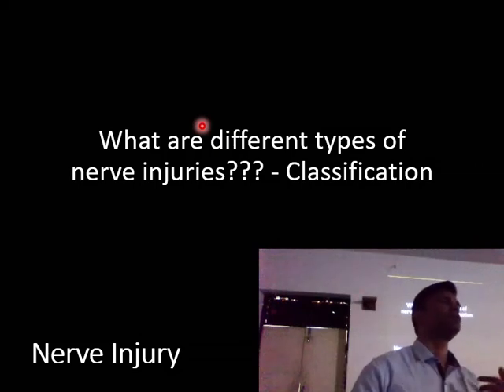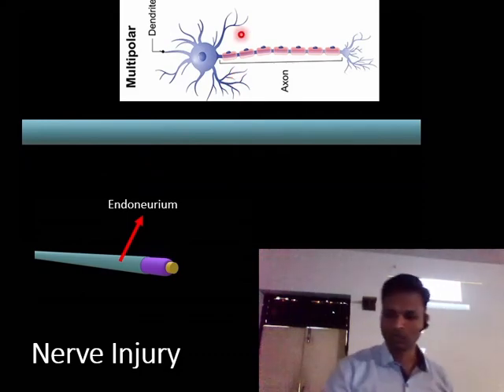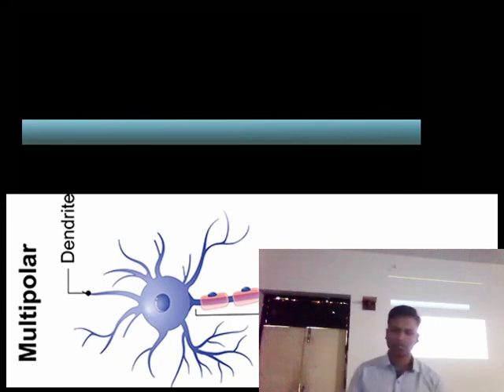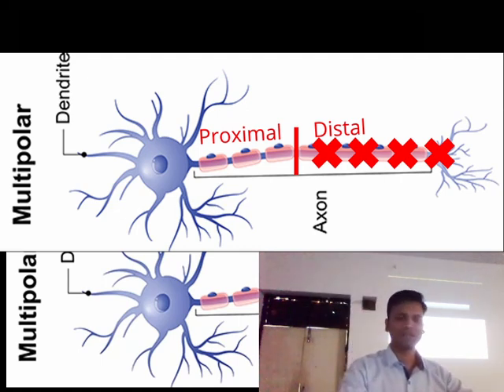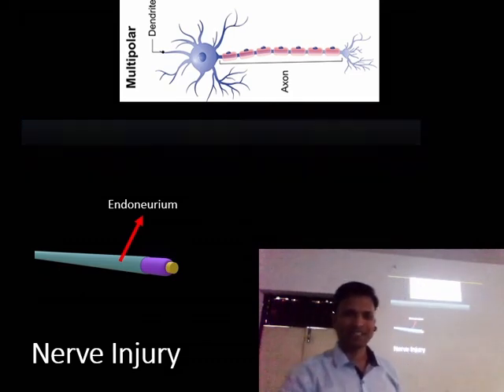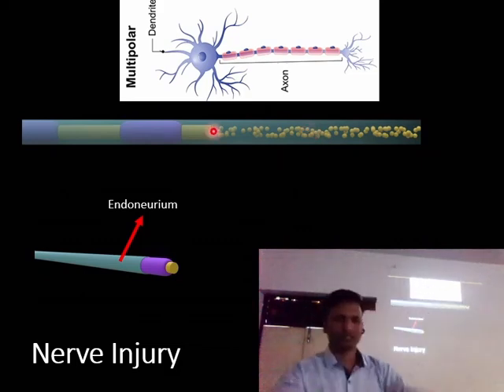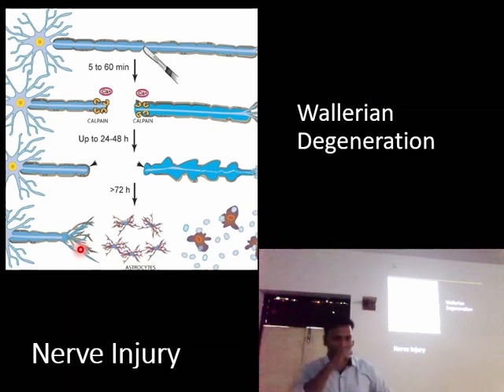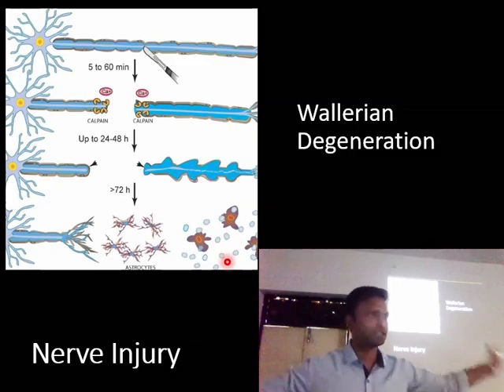Wallerian Degeneration - Nerve Injury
In this short YouTube video, we delve into the topic of Wallerian Degeneration, a process that occurs when a nerve is injured. We explore how the degeneration of the nerve fiber and its surrounding myelin sheath can lead to the loss of function and sensation in the affected area. By understanding the mechanisms behind this type of nerve injury, we can better diagnose and treat patients who have suffered from nerve damage.